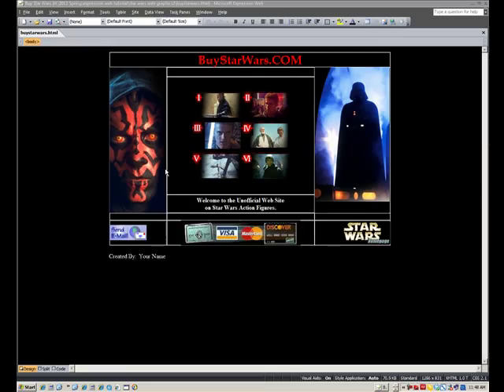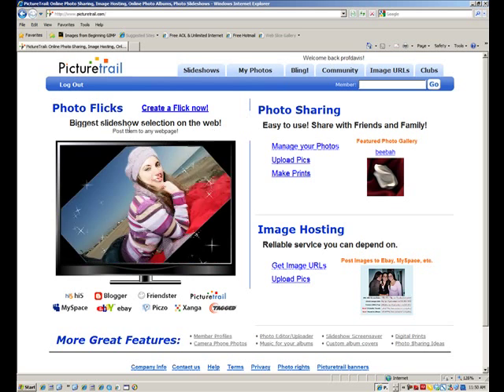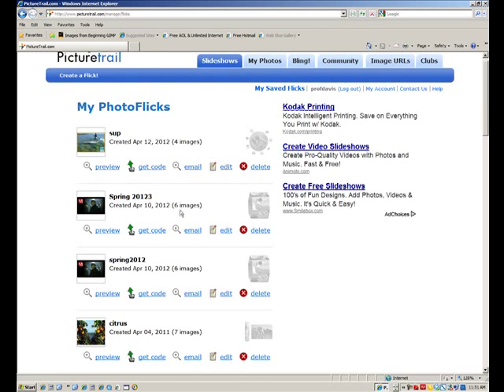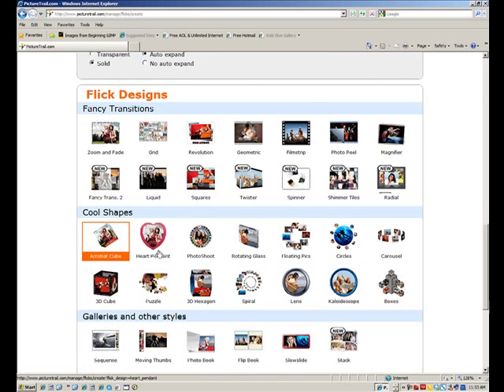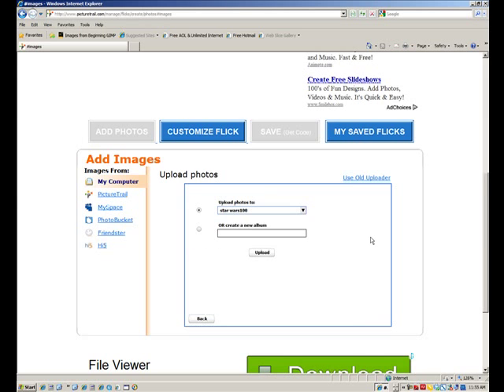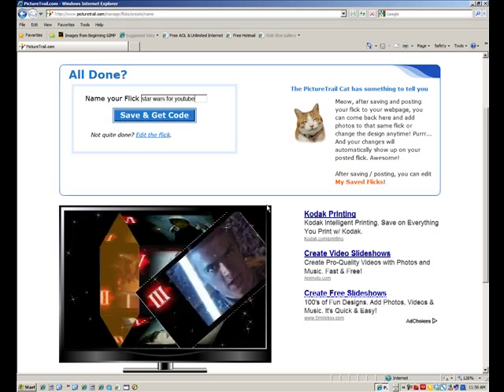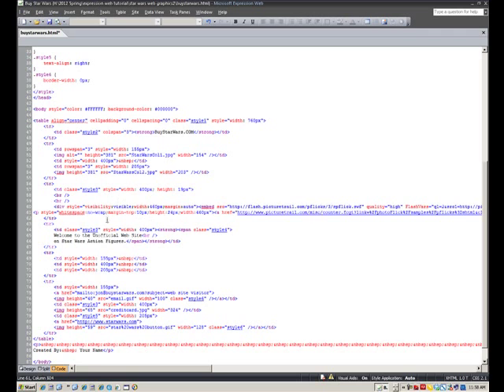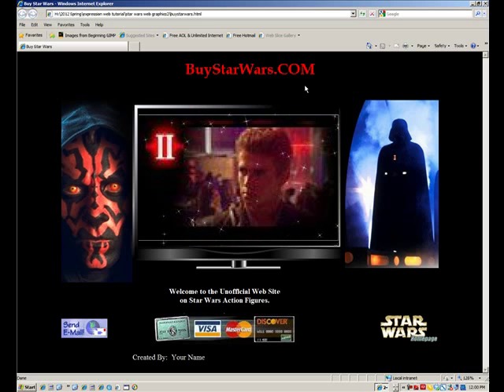Web Pages: how to use online code generators like Picture Trail to insert flash video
Web Pages: how to use online code generators like Picture Trail to insert flash video into your web pages.  Helps you create animated objects using your own images so video can be created to place in your web pages.  For a full list of our videos organized by category